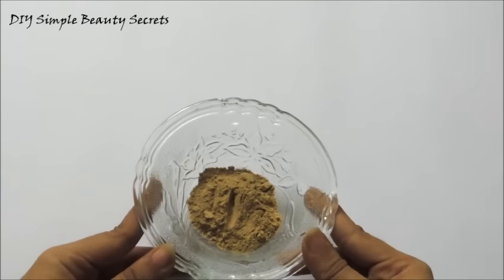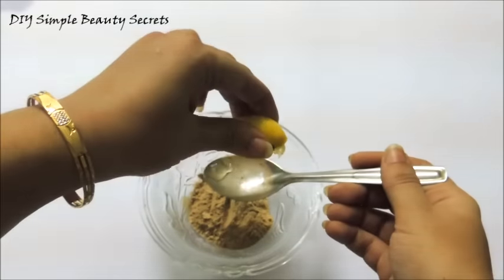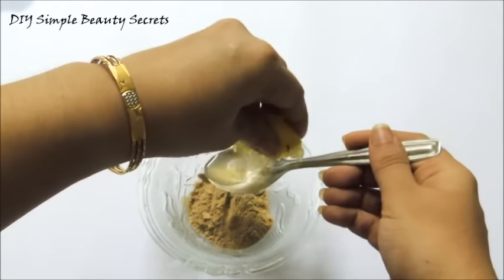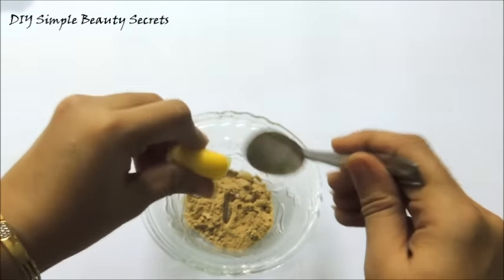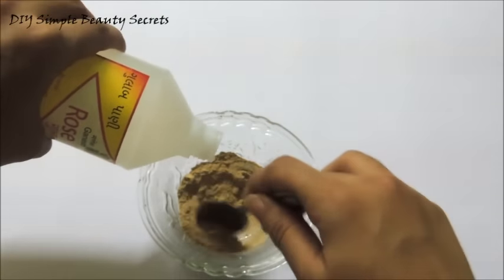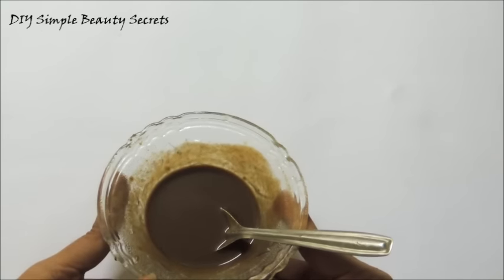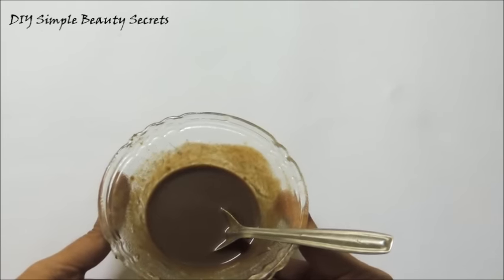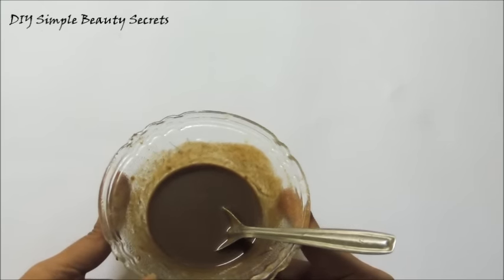How to use orange peel powder for fairness & skin whitening-DIY Orange peel face mask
hey friends ,in this video i will show you How to use orange peel powder for fairness & skin whitening-DIY Orange peel face mask
Thumbs up ,comment,share for more beauty videos.

♥ If you like this video, please share it with others!

To subscribe my channel you just have to Click on Subscribe button & sign in with Mail account so that every time i upload new videos you will get to see my videos in your mailbox directly so that you do not miss any of videos..!!

NOTE: When you subscribe to my channel, you don't automatically receive an email notification when I upload a new video. and manually check the box that says 'send me updates' next to my channel.

I love to receive your comments and will do my best to reply them.
Your emails or comments helps me to stay encouraged & it helps me to understand what kind of videos you guys are interested to watch.
Ask a question, share your own tips, any feedback you want to give or say a quick hello!
Thank you! I look forward to hearing from you!

If you are a company who makes Organic /natural beauty products & want me to feature in my videos /website please drop me mail on

diy,beauty,tips & tricks,homemade,natural,top 10 benefits,top10,top